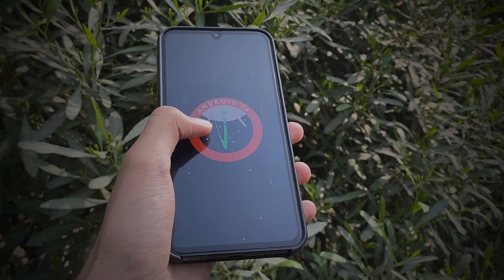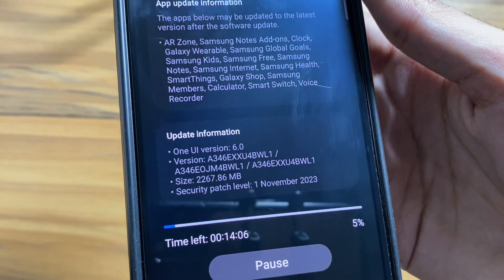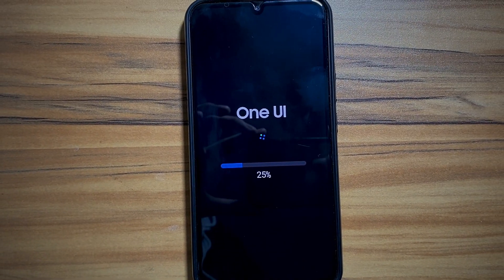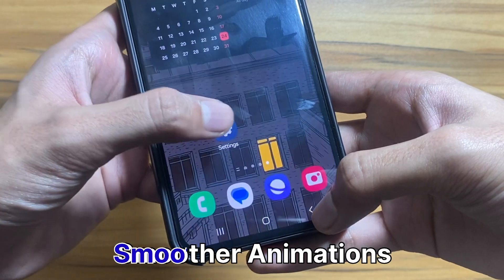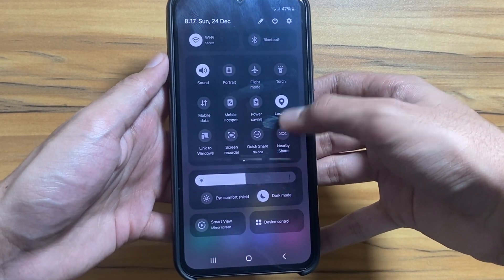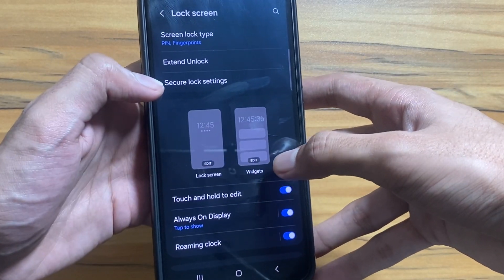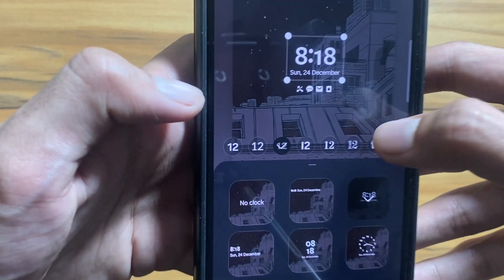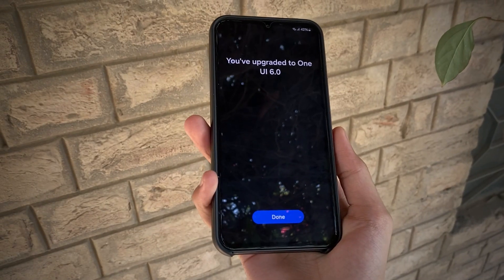One Ui 6.0 Stable - Top New Features Must Try!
So Finally Samsung is Rolling out the Stable Update Of One Ui 6 For their Midrange Line up, in this video I have discussed some of the Top new Changes That are coming with One Ui 6